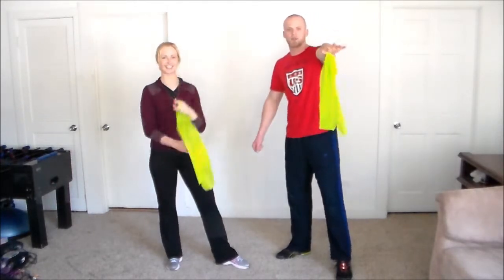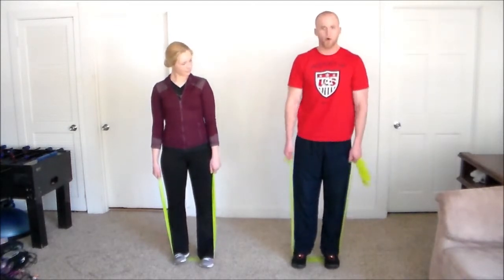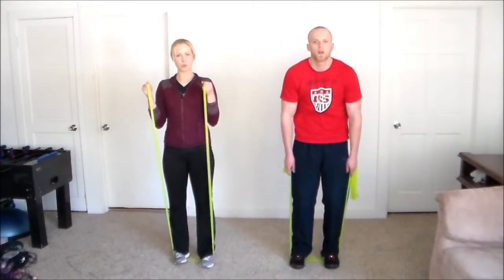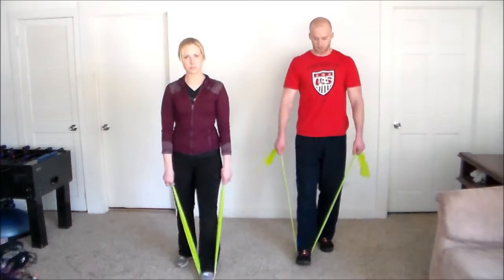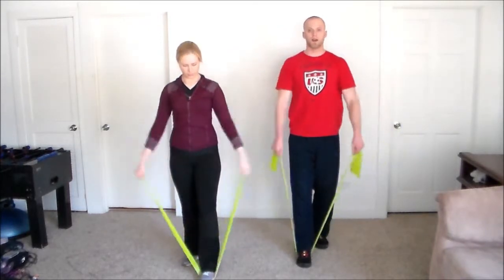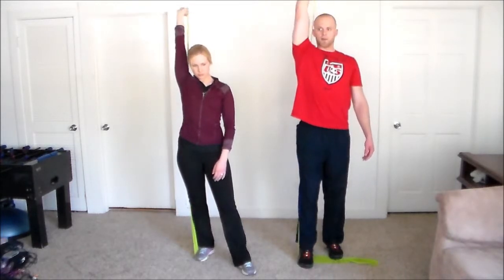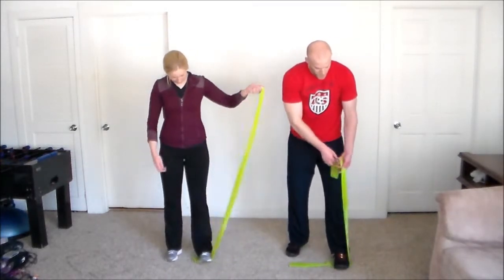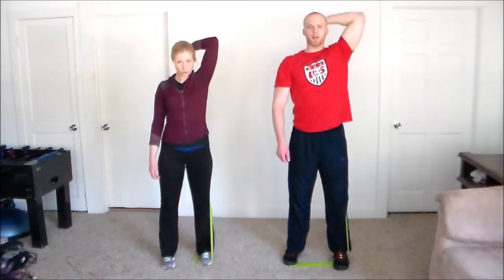Wacky Workout Wednesday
Band Workout.
Do this workout anytime and anywhere.
NO excuses!!!